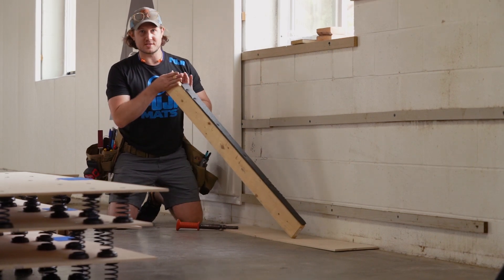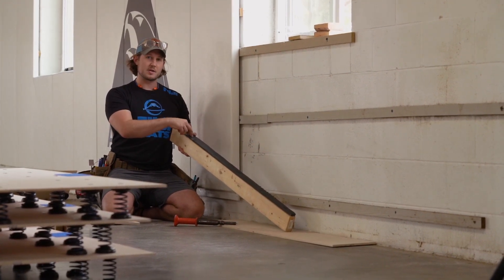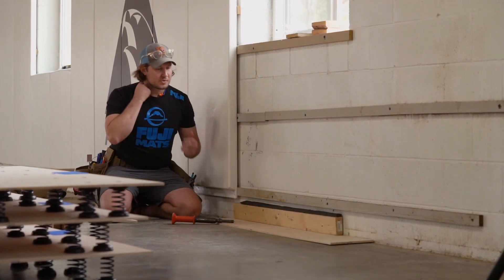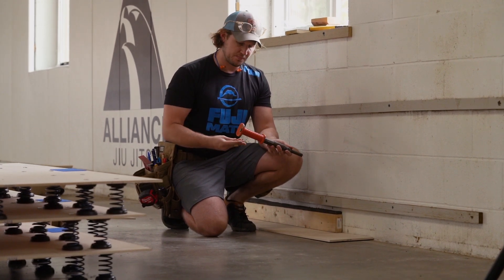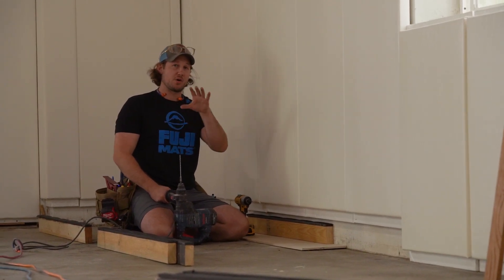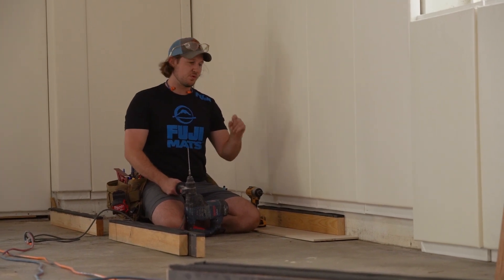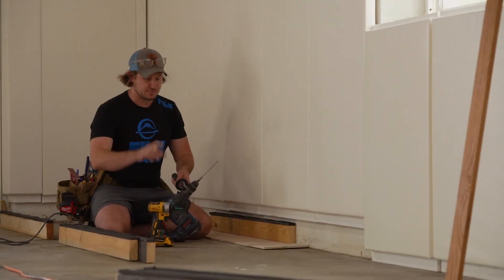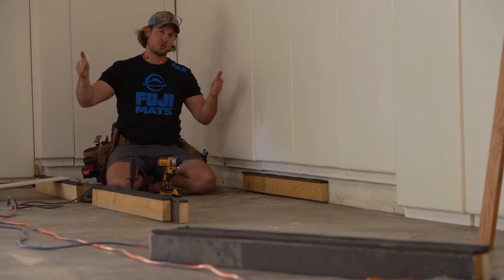Ledger Board Installation - (an Option for Large Spring Floors)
Here's a quick little installation tip that will go a long way for your academy!

Installing a Ledger Board will help lock in your spring floor system to keep it from shifting in place!
Screw 2x4s or similar to your wall / baseplate.
This helps prevent the floor from 'walking' out as it flexes and springs are activated during use.
For large floor systems, we encourage this along the open (non-walled) edge of the mats too, this will prevent the floor from 'opening' and allowing mat gaps.

Hope this helps and thank you!